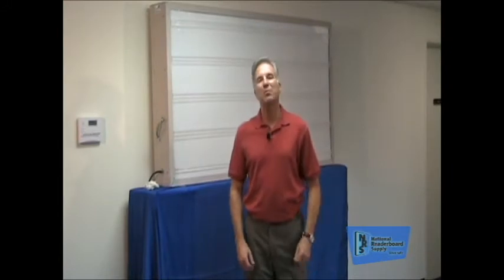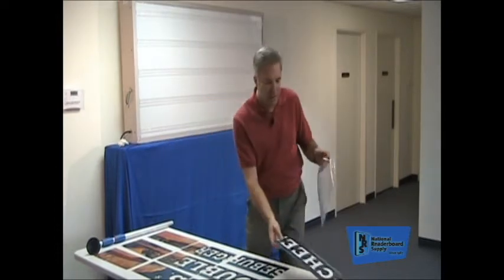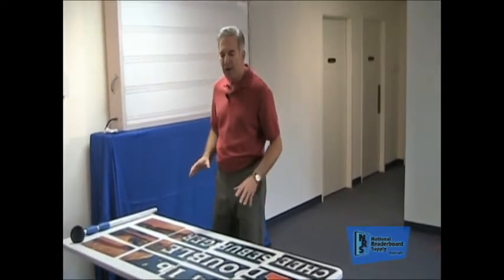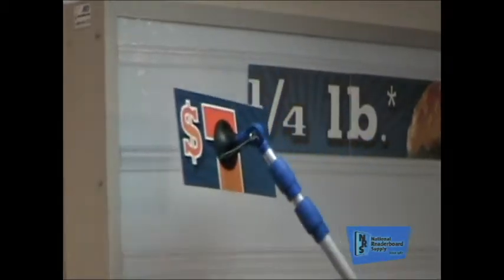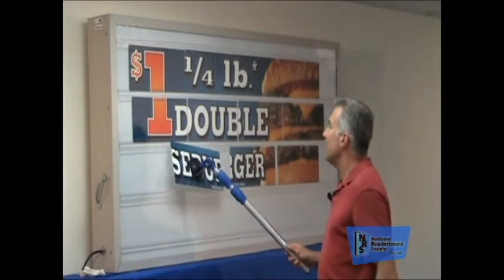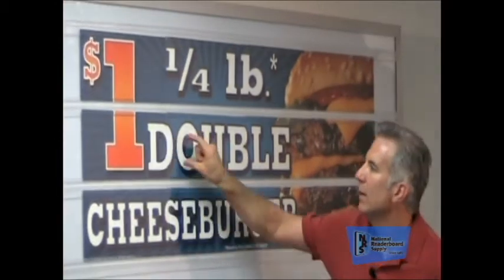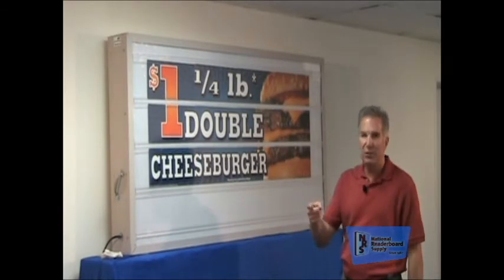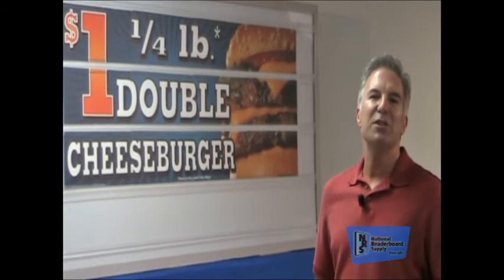Marquee Graphics Installation - Burger King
Patrick Case of National Readerboard Supply demonstrates the installation of Marquee Graphics on your readerboard or marquee sign. Marquee Graphics® work instantly, often paying for themselves in only a matter of days because they target customers where and when it matters most, as they're driving by your restaurant. This creates the impulse to
purchase right from the customer's car. Simply put, "Pictures Sell Food", but you already know this because you use them on your indoor P.O.P. Take what you already know about the selling power of pictures and put it on your most valuable piece of marketing real estate -- your readerboard.